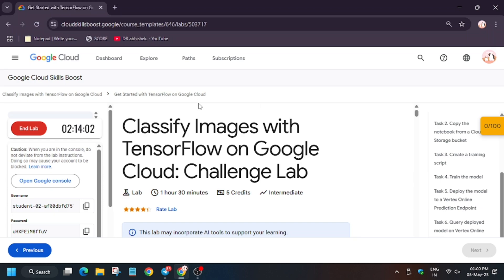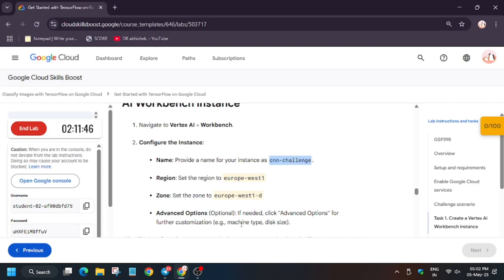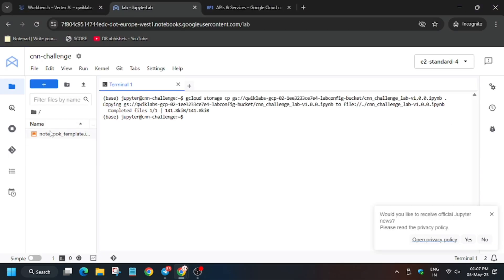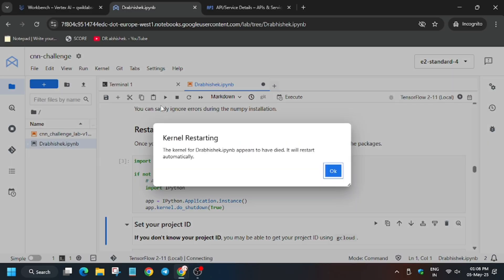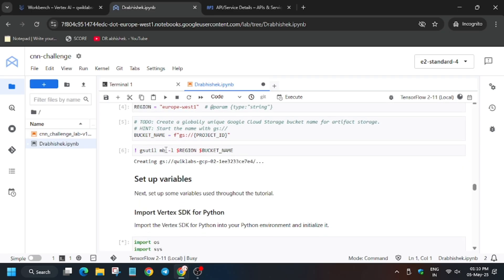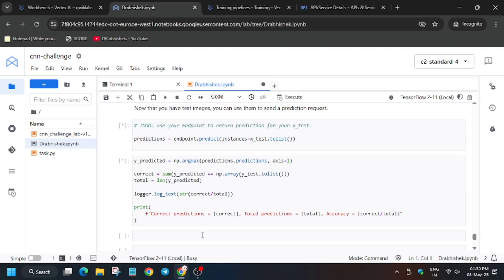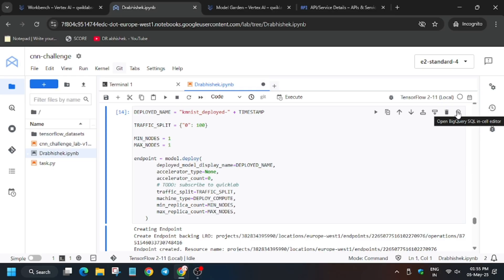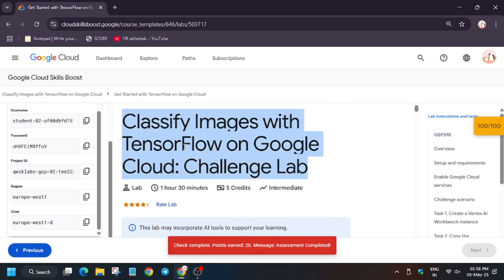Classify Images with TensorFlow on Google Cloud: Challenge Lab || GSP398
🔗 Join the Journey:
📚 Learning Resources

🔍 Common Queries
Classify Images with TensorFlow on Google Cloud: Challenge Lab
GSP398
qwiklabs
arcade facilitator